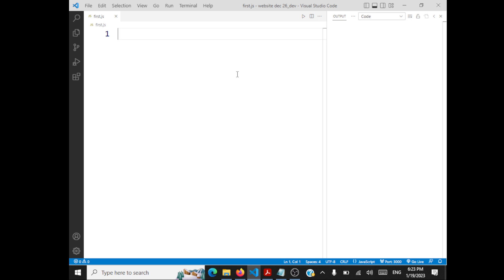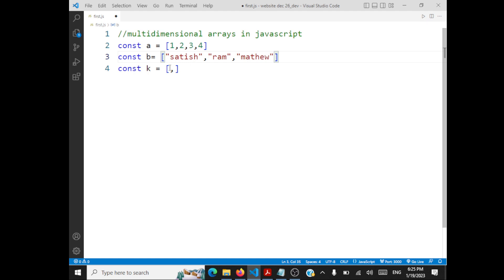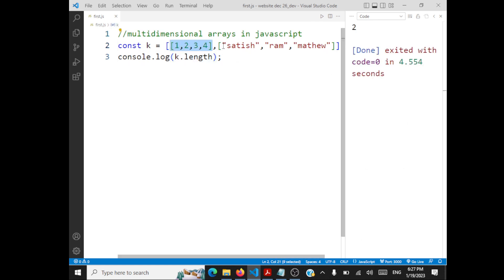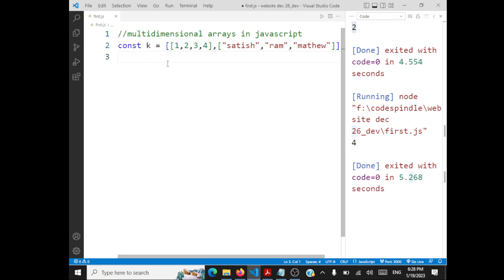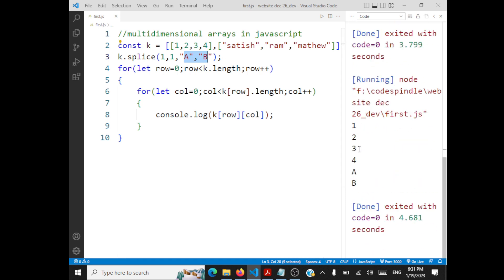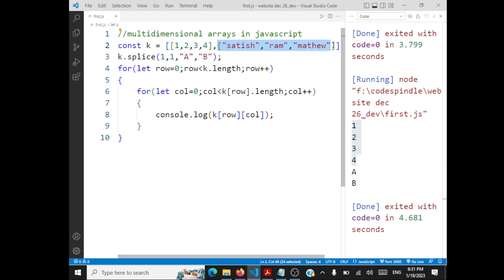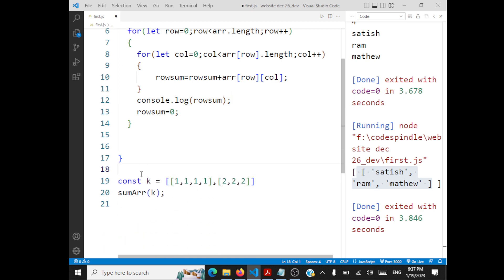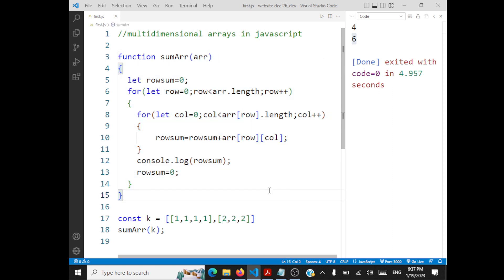JavaScript - Multidimensional Arrays - Demo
In this session we will look at the following
Declaration of a Multidimensional array in JavaScript
Accessing elements in the array using indexes
Traversing an multi dimensional array using a for loop
using Array methods (splice and slice) on multi dimensional arrays
passing an multi dimensional array to a function and summing each row of the array